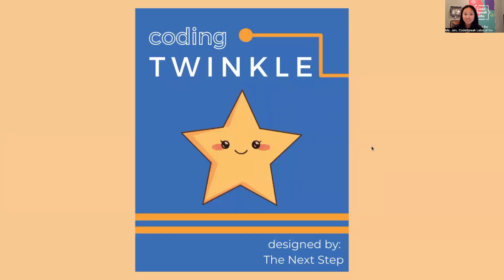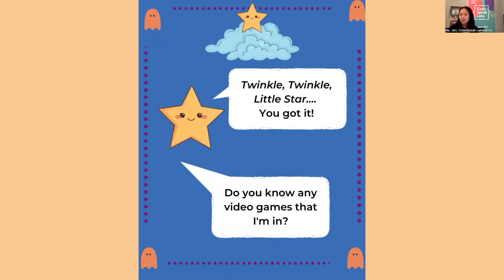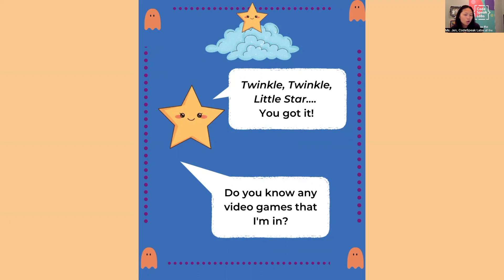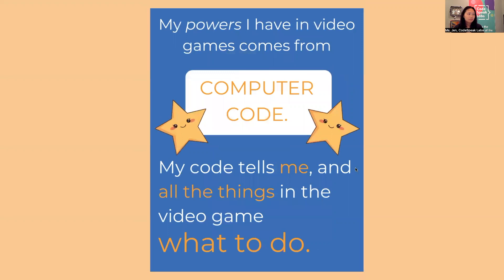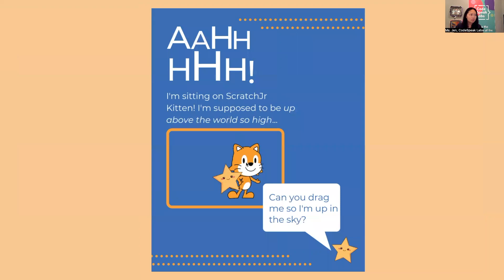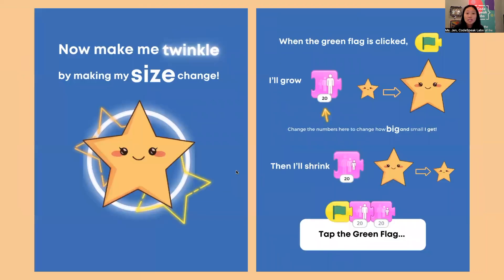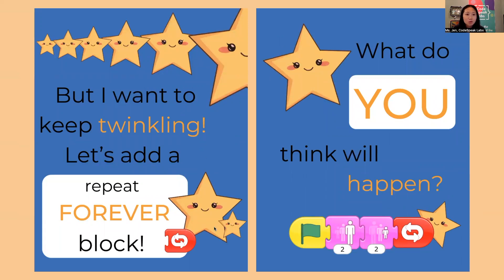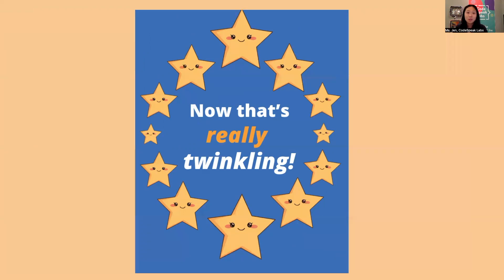Hour of Code: Coding Twinkle Part 1 in ScratchJr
Read aloud of a story elementary school students can then code on a tablet using ScratchJr. After you're done with this video go to Part 2